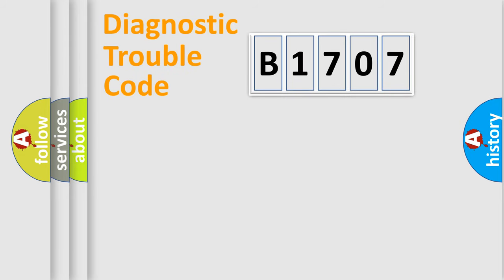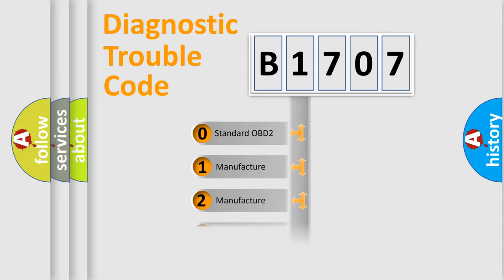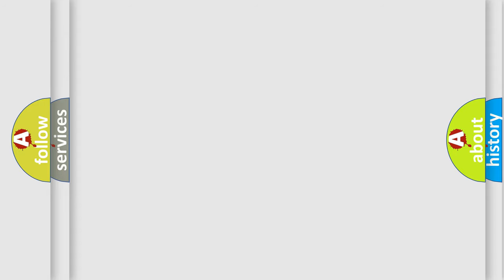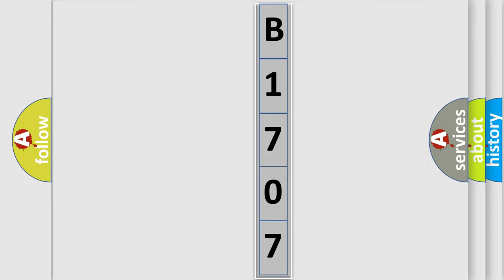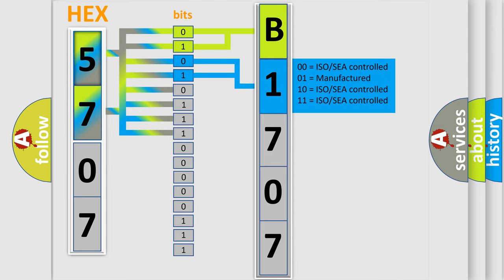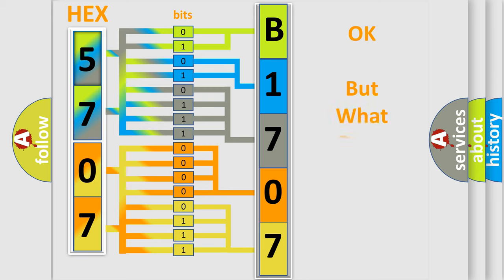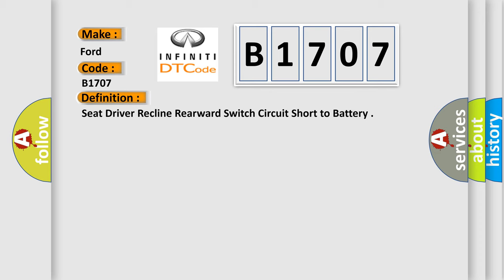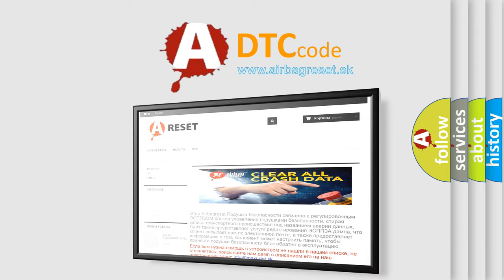DTC Ford B1707 Short Explanation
Contents:
0:21 Basic DTC analysis according to OBD2 protocol standard.
1:48 Insight into programming
2:58 A diagnostically understandable description of the Diagnostic Trouble Code
3:05 Basic error definition

Make:
Ford
Code:
B1707
Definition:
Seat Driver Recline Rearward Switch Circuit Short to Battery
Cause: